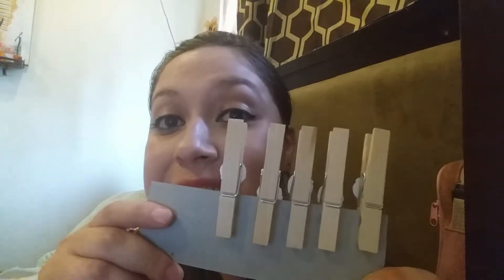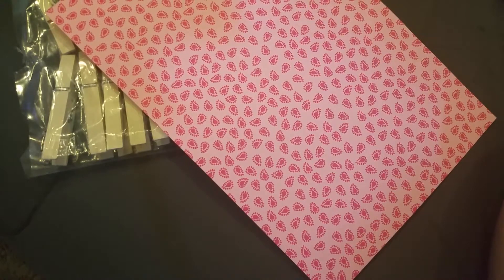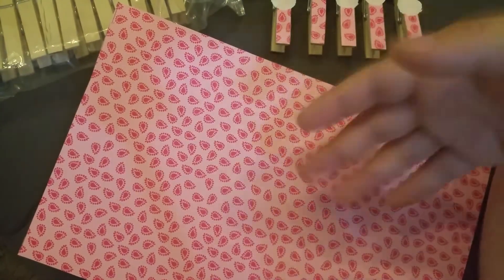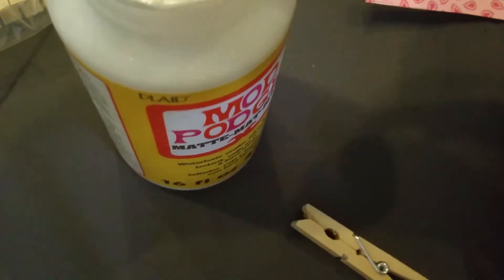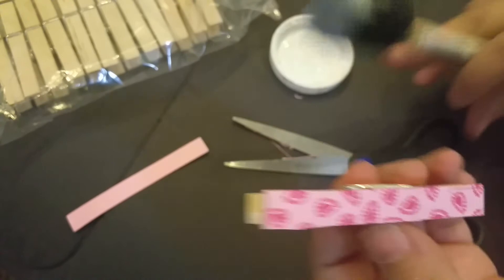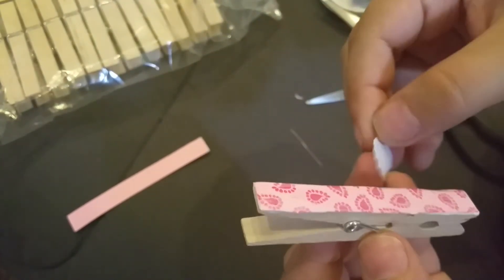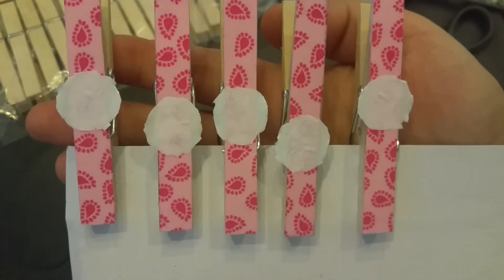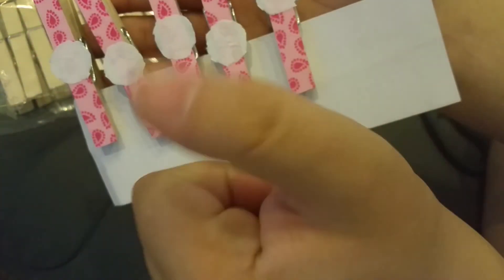DIY: Clothespin for Baby Shower Idea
You need: wood clothespin $1-$3 depending
                   Scrapbook paper
                   Doiley
                   Modpodge
                   Sponge brush
Be creative have fun be different